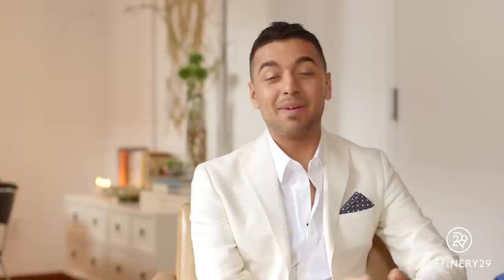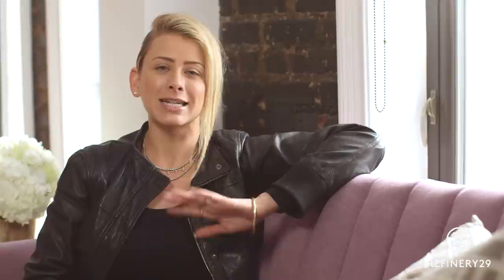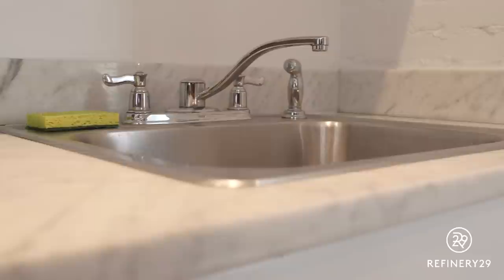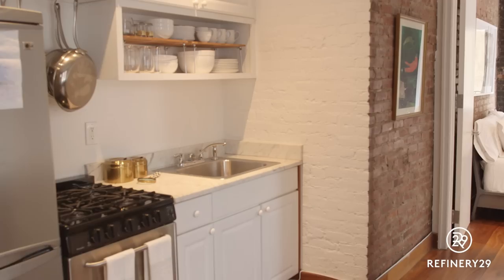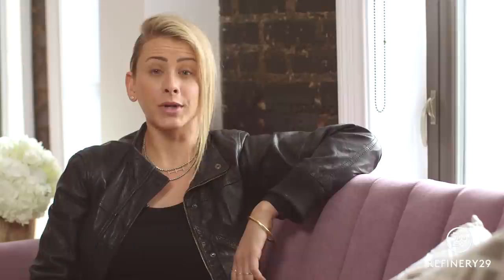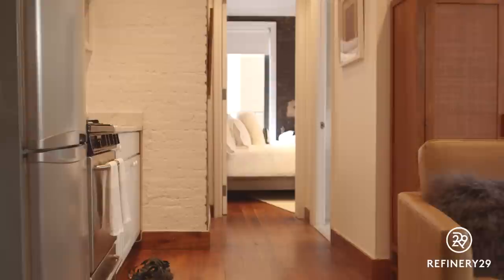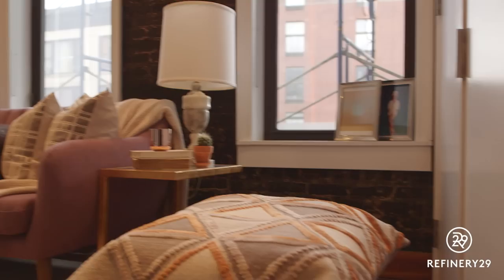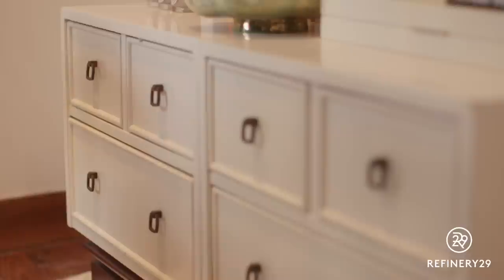Lo Bosworth Gives Us The First Look At Her NYC Apartment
Lo Bosworth, creator of lifestyle website The Lo Down, takes us on a tour of her newly made-over NYC apartment with help from the Homepolish team.